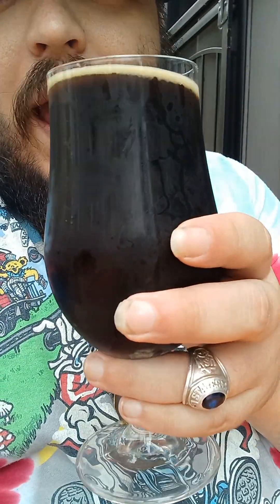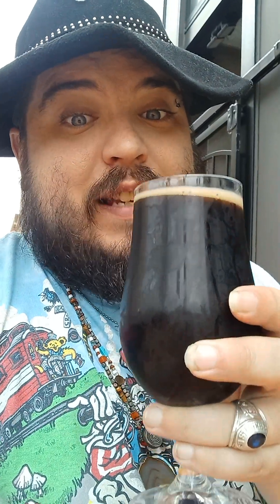The Annivercervesa Mole Stout from Fife Street Brewing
Hillbilly Willie is at it again alone in town and drinking BEER! another great beer review is here,stout beer oh stout beer you alwase have me right down here at FIFE Street brewing!